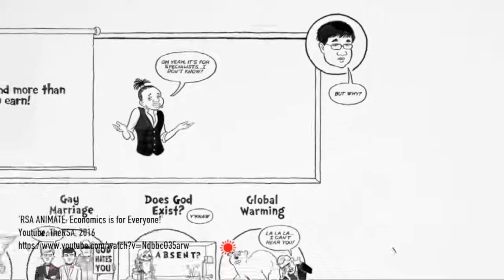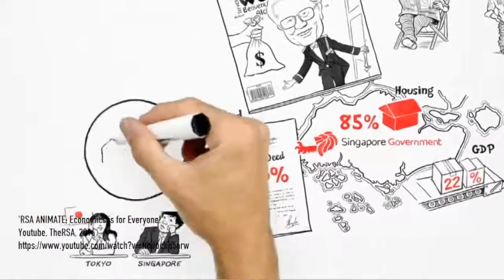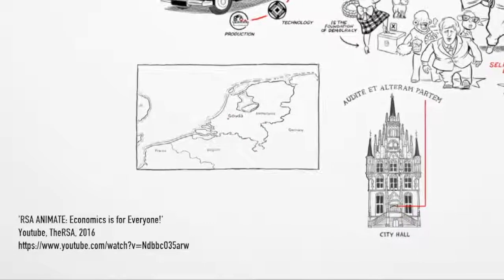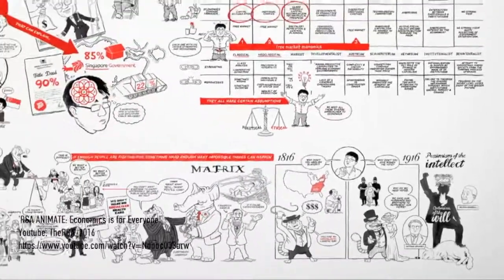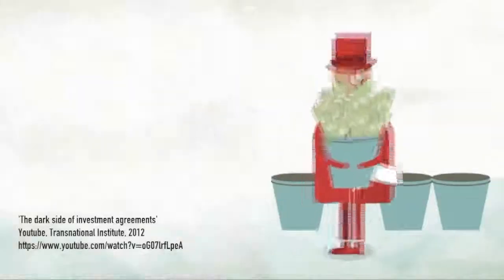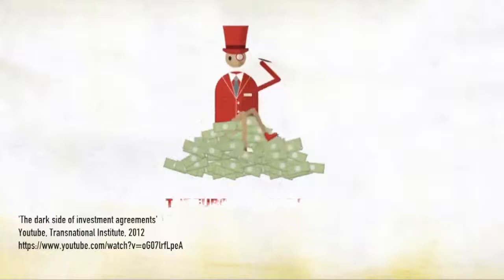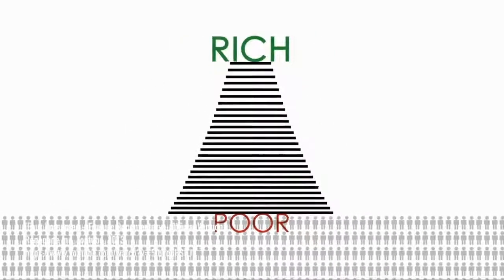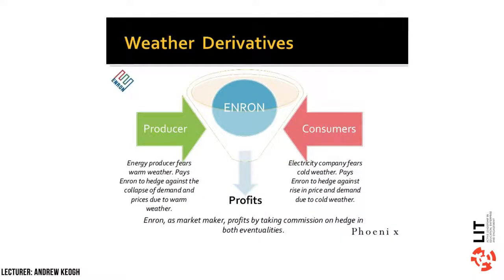YUTH09004 Lecture 6